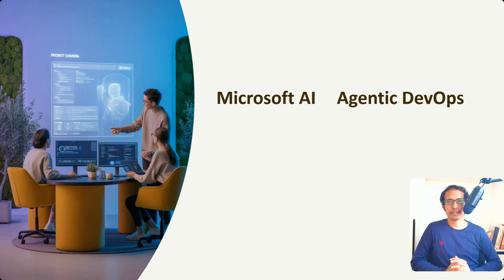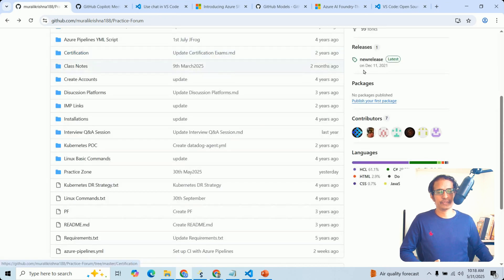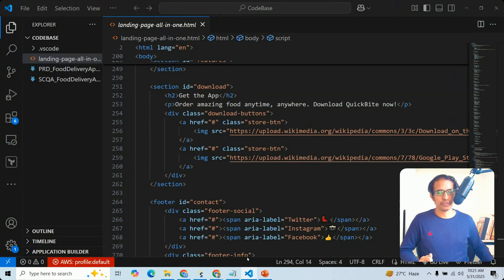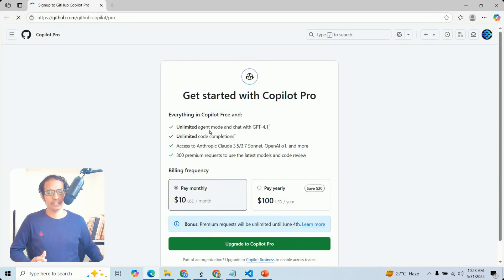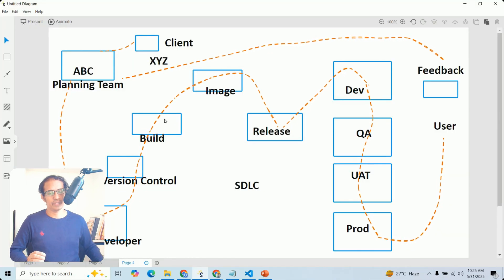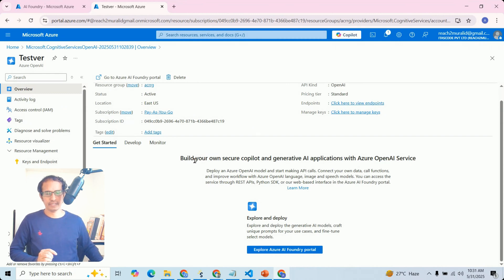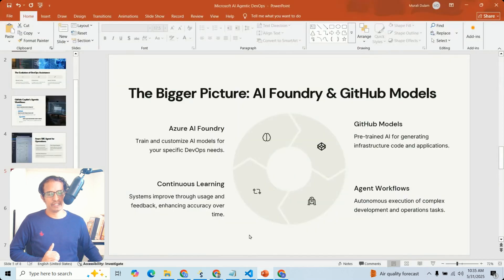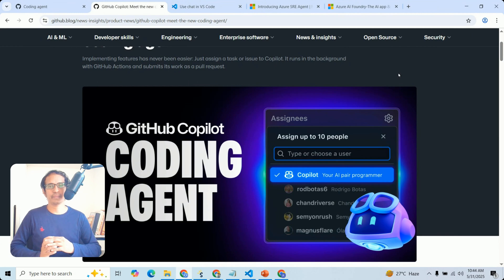Microsoft's NEW AI Agentic DevOps: The Next Revolution in Software Engineering?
Microsoft AI Agentic DevOps: The Future of Autonomous Coding & SRE

The future of DevOps is here—and it’s autonomous! Discover how Microsoft’s AI agents are revolutionizing coding and cloud operations:

GitHub Copilot Agent Mode : AI that writes code for you (not just suggests!).
Azure SRE Agent: Self-healing cloud ops with AI-powered incident response.
Azure AI Foundry : Build custom AI models for your DevOps pipeline.

 Featured Tools
GitHub Copilot (Ask/Edit/Agent Modes)
Azure SRE Agent (AI for Site Reliability)
Azure AI Foundry (Custom AI Workflows)
GitHub Models (Pre-trained AI for Apps)

Ready to master DevSecOps & Multi-Cloud (AWS & Azure) with AI? 🚀
Join our FREE live demo session to see how!